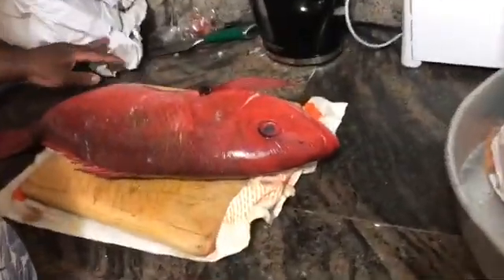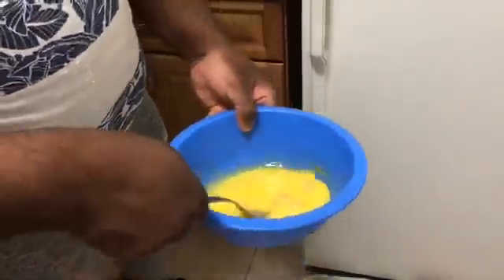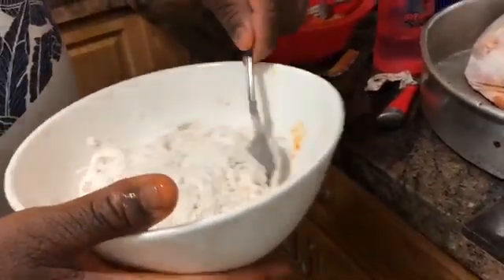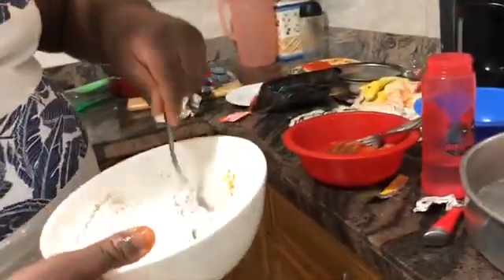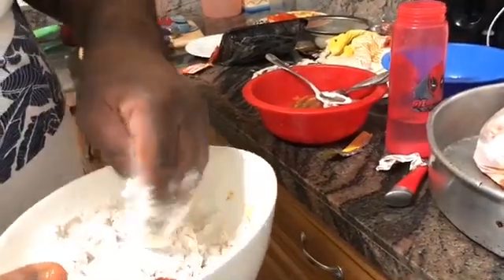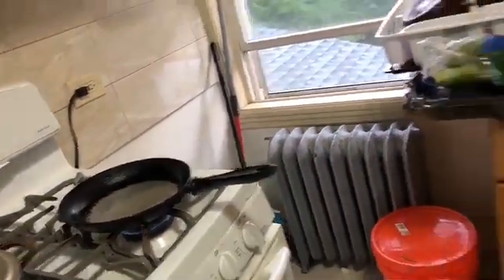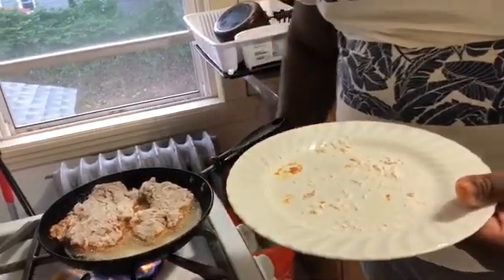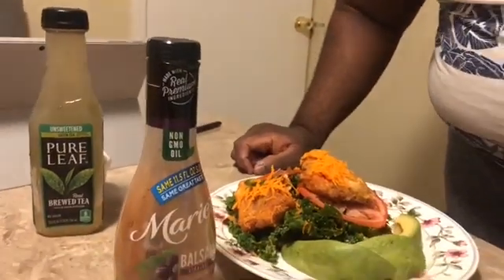SALAD With Fried Fish